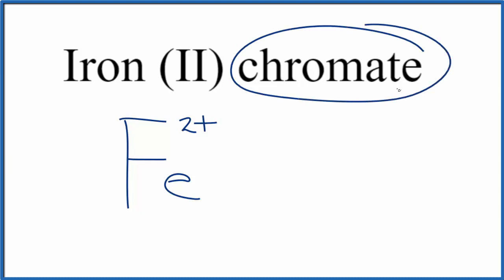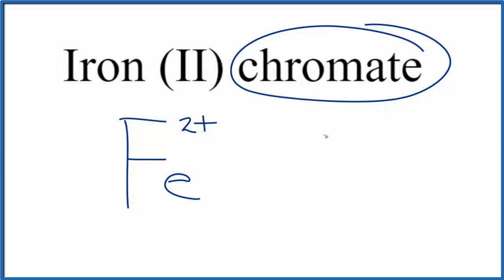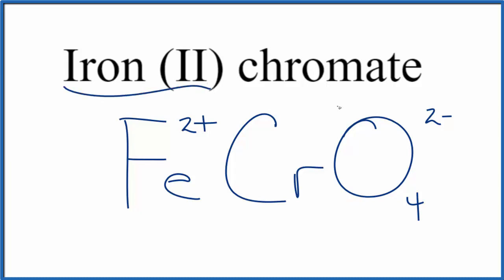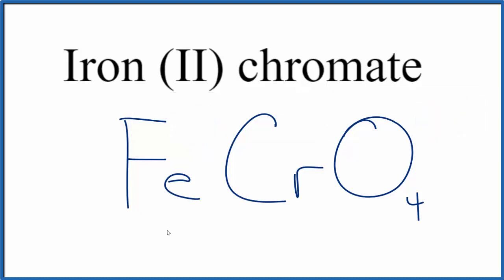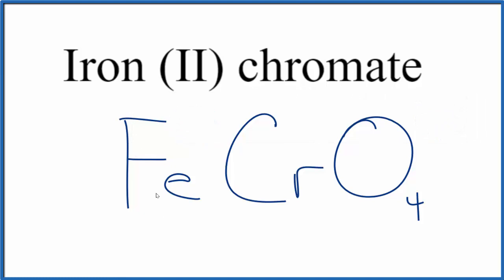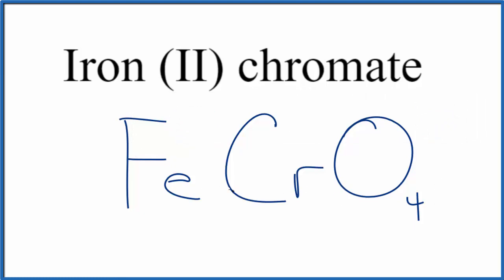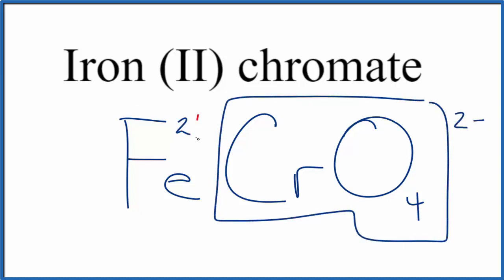How to Write the Formula for Iron (II) chromate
In this video we'll write the correct formula for Iron (II) chromate (FeCrO4).

To write the formula for Iron (II) chromate we’ll use the Periodic Table, a Common Ion Table and follow some simple rules.

Because Iron (II) chromate has a polyatomic ion (the group of non-metals after the metal) we'll need to use a table of names for common polyatomic ions, in addition to the Periodic Table.

1. Write the symbol and charge for the transition metal. The charge is the Roman Numeral in parentheses.
2. Write the symbol and charge for the non-metal. If you have a polyatomic ion, use the Common Ion table to find the formula and charge
3. See if the charges are balanced (if they are you're done!)
4. Add subscripts (if necessary) so the charge for the entire compound is zero.
5. Use the crisscross method to check your work.

For a complete tutorial on naming and formula writing for compounds, like Iron (II) chromate and more, visit: